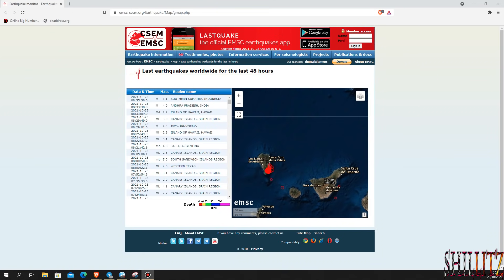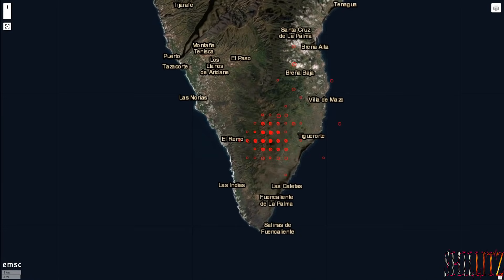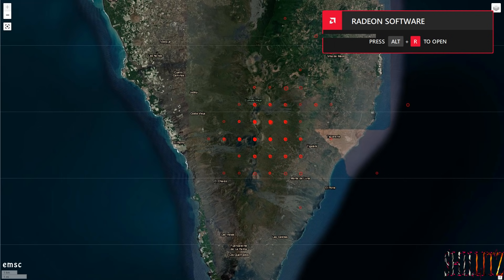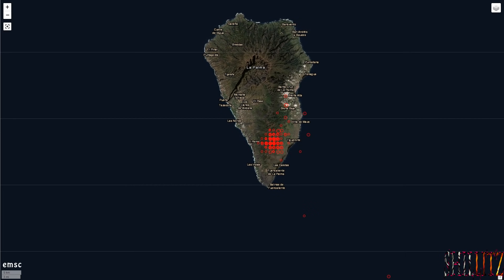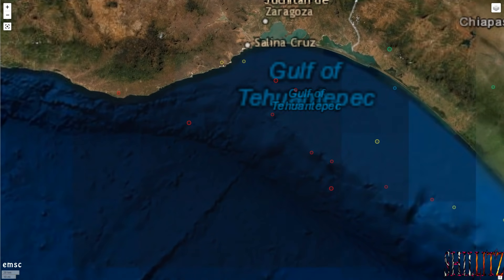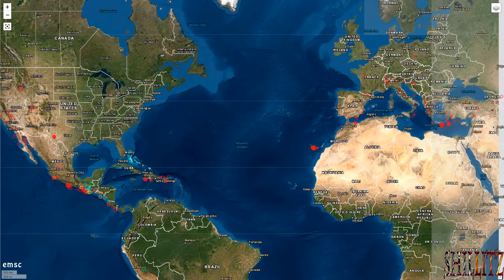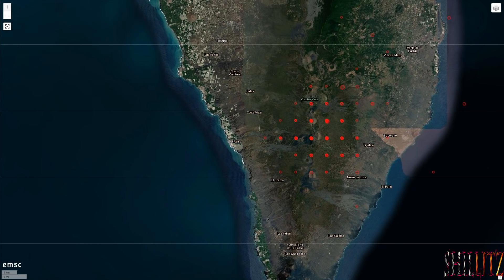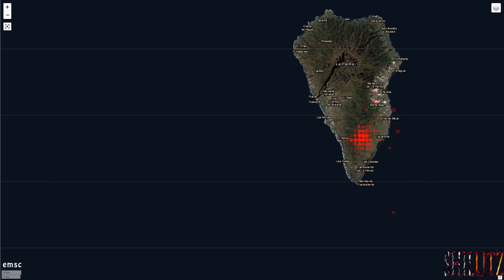LA PALMA VOLCANO MAYBE ARTIFICIAL?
See for your self on the data on the earthquake pattern! On the earthquake monitoring website. Searching around seems hard to find anything like this grid pattern on La Palma. Maybe someone can explain.